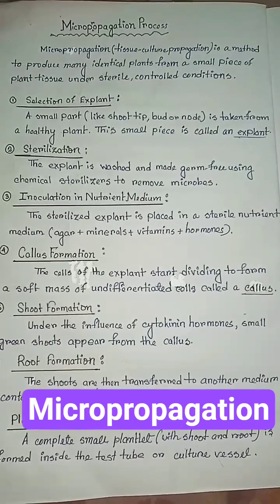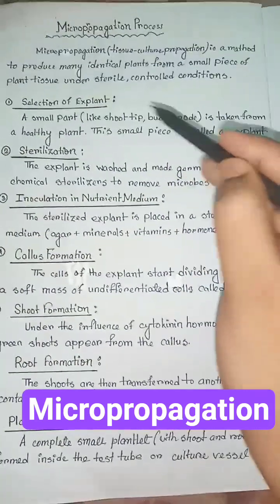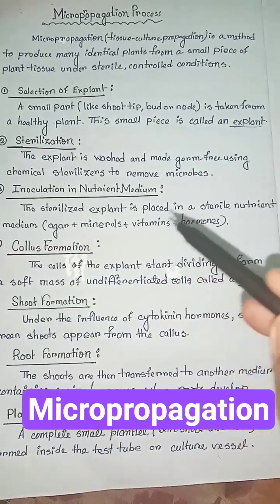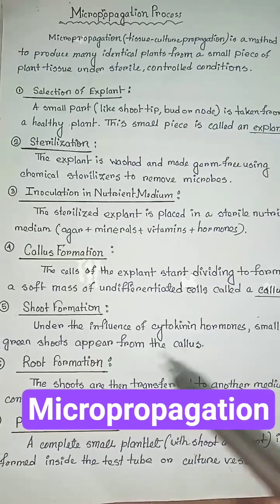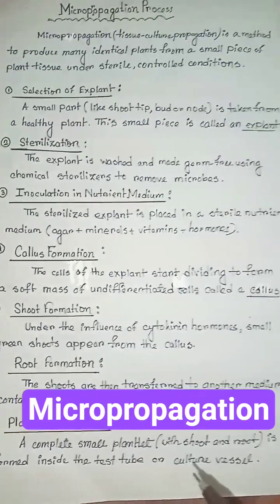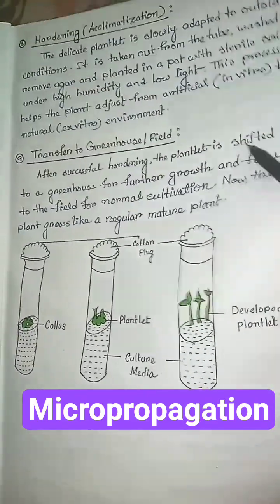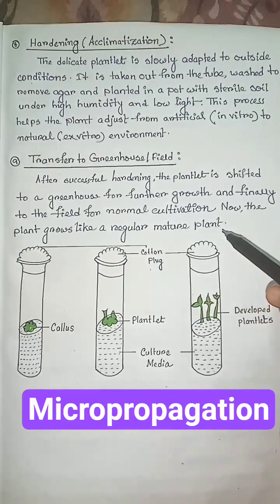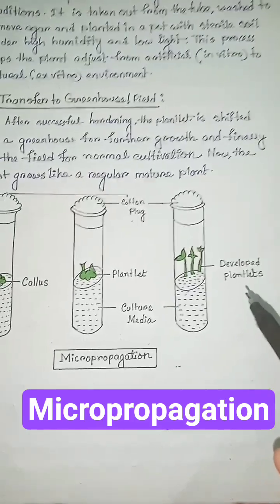micropropagation stages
micropropagation in plant tissue culture notes micropropagation in plant tissue culture bsc micropropagation stages
micropropagation in plant tissue culture bsc 3rd year
different stages of micropropagation micropropagation in plants
micropropagation and its application micropropagation method
micropropagation in plant tissue culture